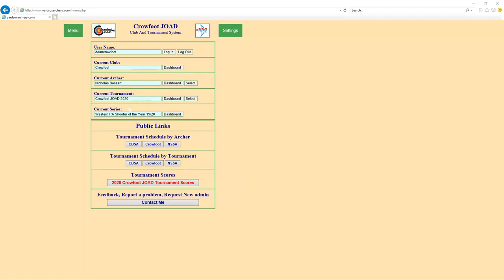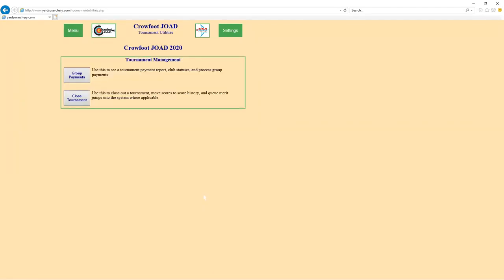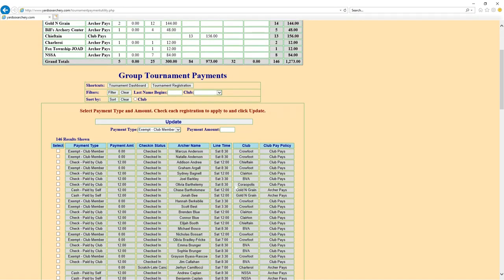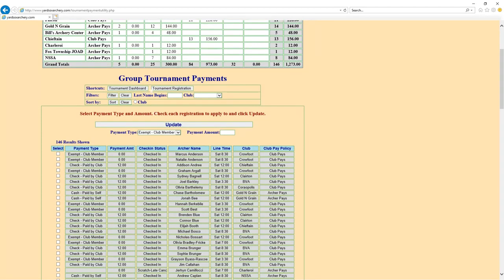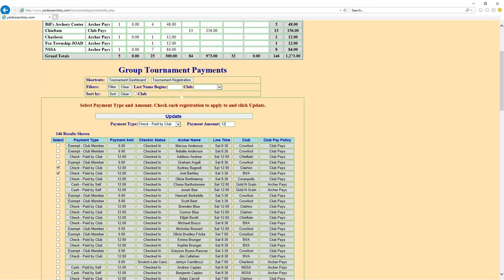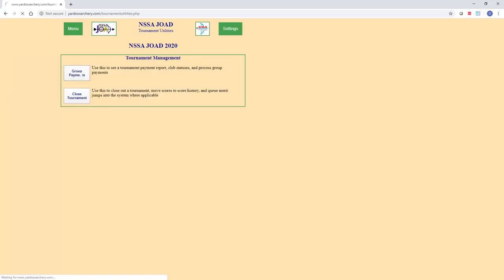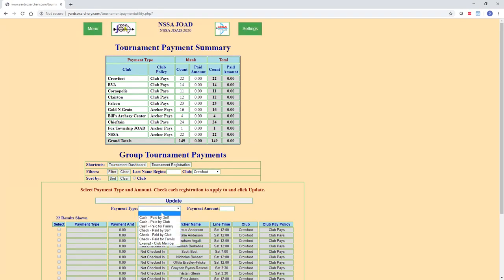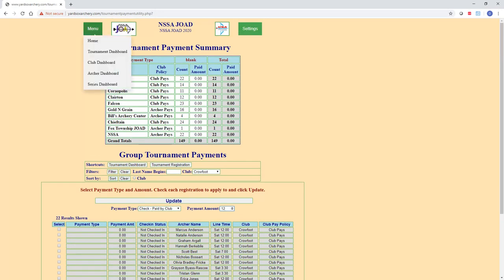Yardsox Tournament Payment Utility